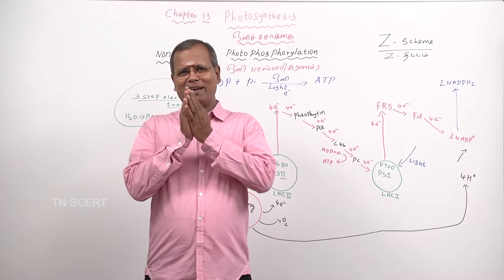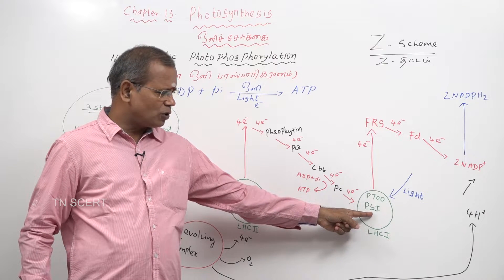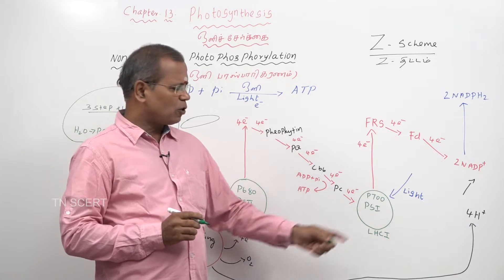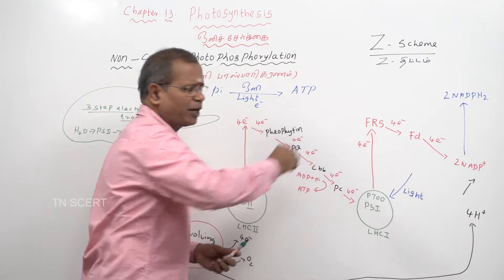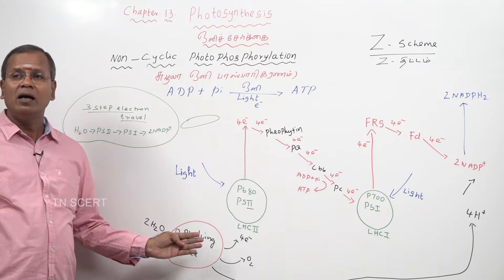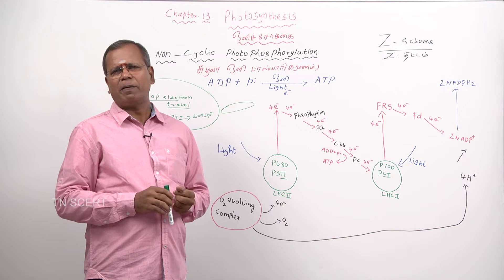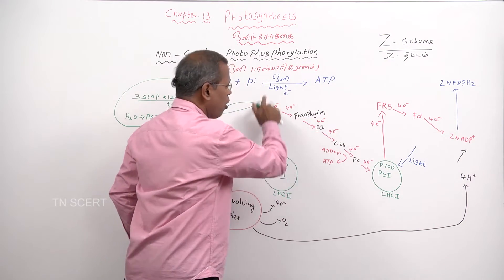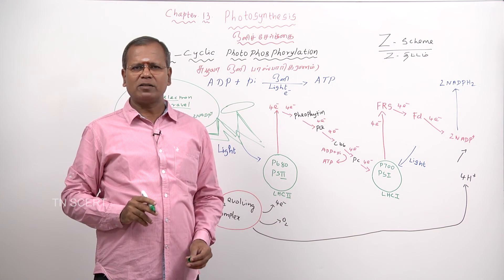Botany Video Lesson VOl - 02 Chapter 13 - Photosynthesis - Non Cyclic Photophosphorylation